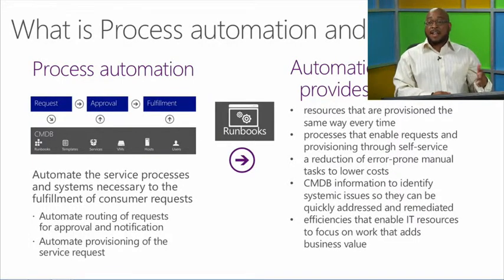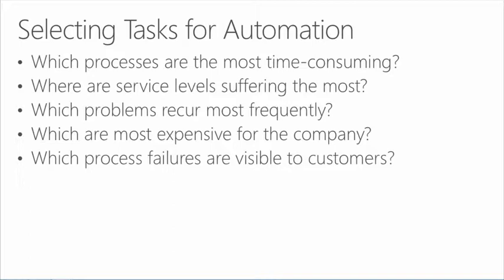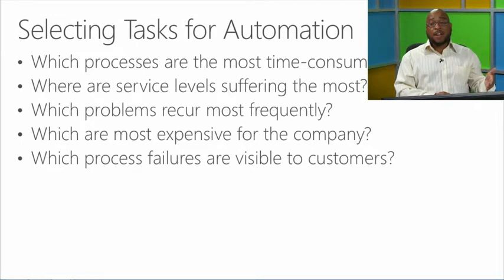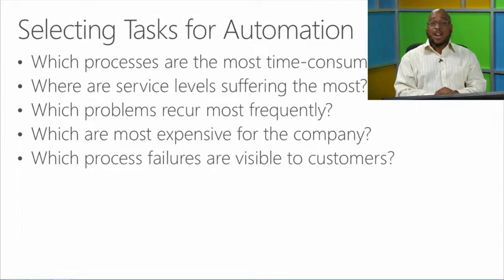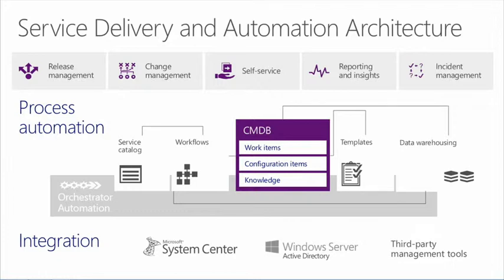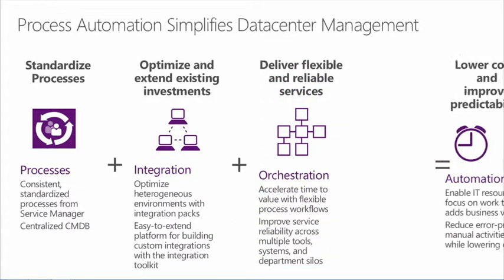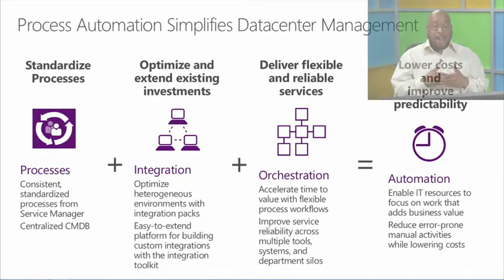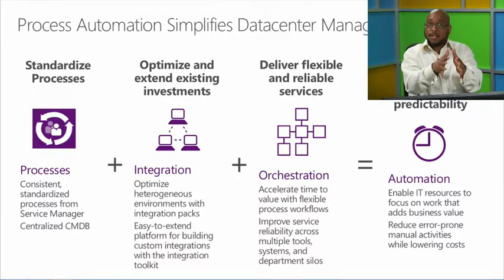System Center 2012 R2 Automation and Self Service, 4 Process Automation